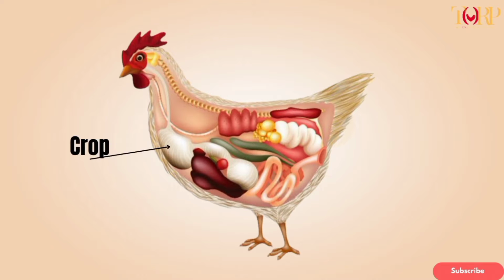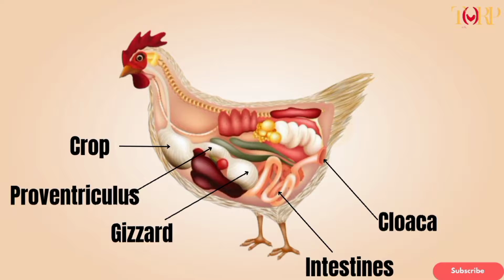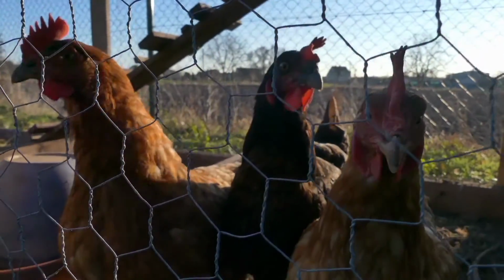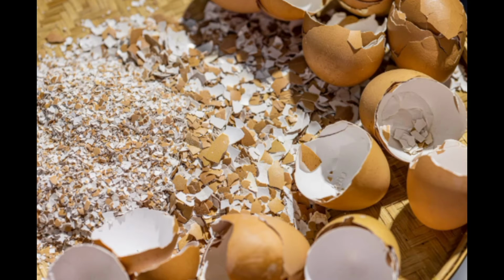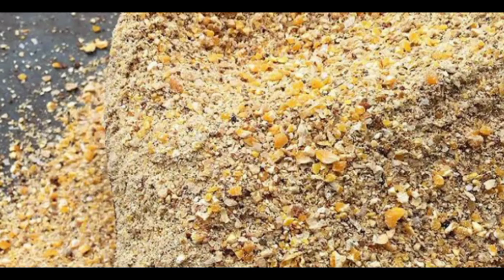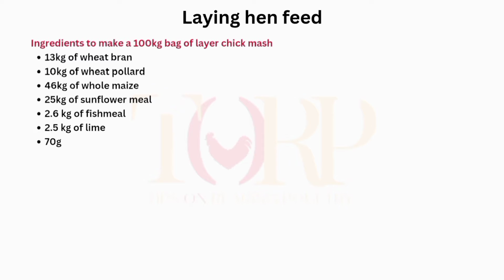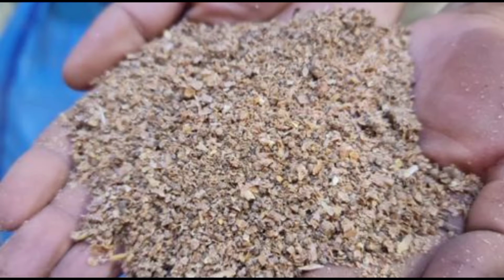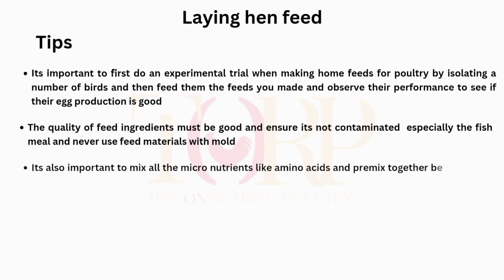How to Feed Laying Hens at home and they be happy || Feed Formulation for laying hens at home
How to feed laying hens at home
Feed formulation for laying hens